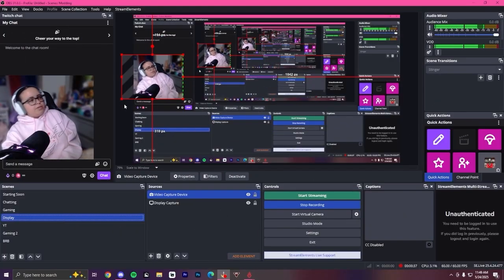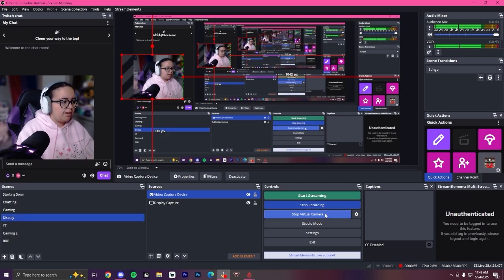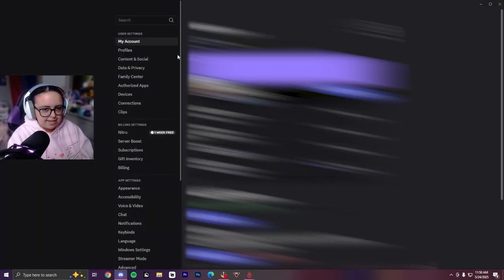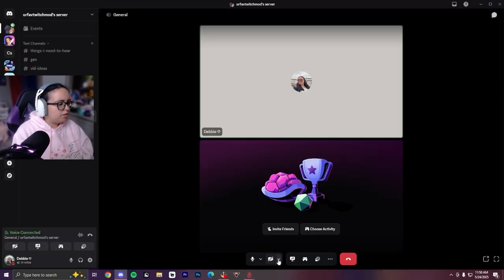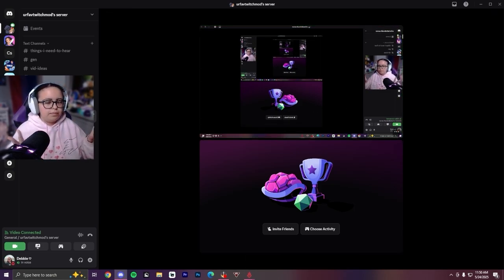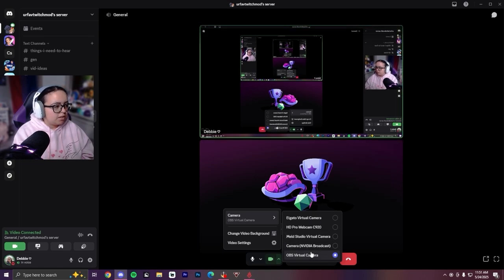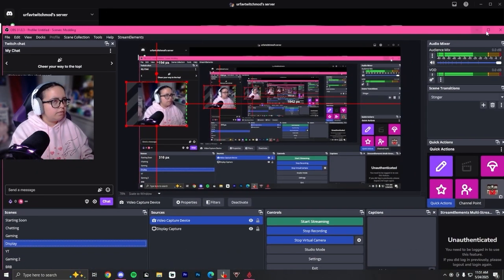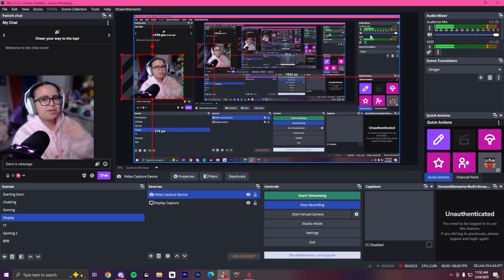How To Set Up OBS Virtual Camera with Discord! (Tutorial)